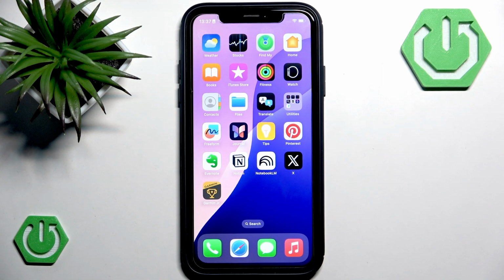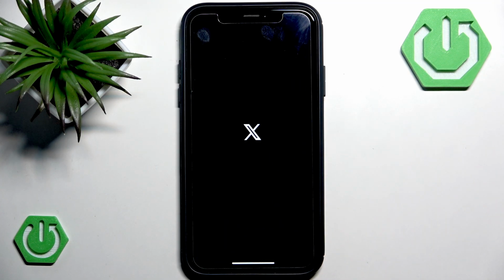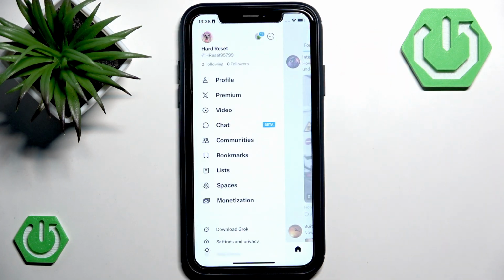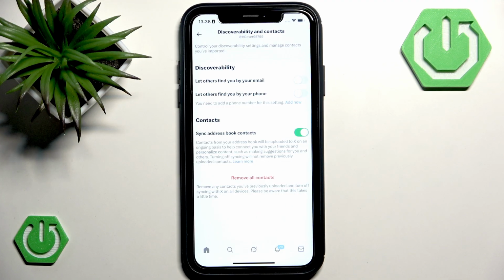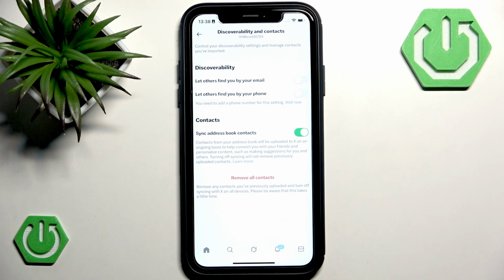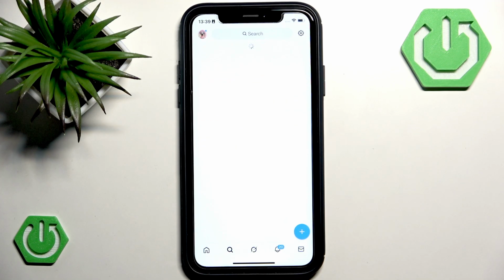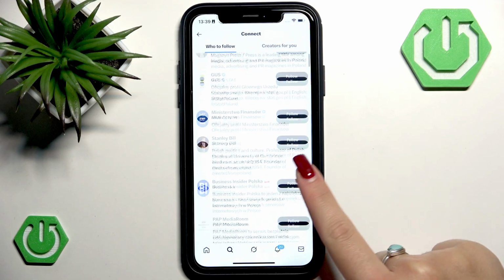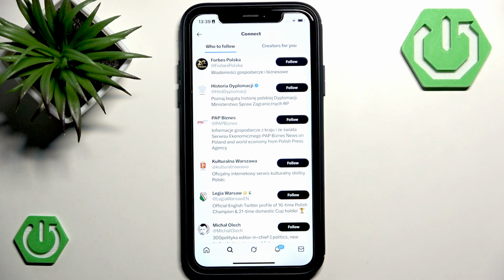How to Find People On X From Contacts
Looking to connect with friends or colleagues on X (formerly Twitter) using your phone contacts? In this video, we show you step-by-step how to find people on X by syncing your address book contacts. You’ll learn how to enable contact syncing in the X app, adjust your privacy settings, and discover which of your contacts are already on X. This method makes it easy to expand your network and follow people you know directly from your mobile device. Whether you’re new to X or just want to make sure you’re not missing anyone, this guide will help you find and follow contacts quickly and easily.

How to sync address book contacts on X (Twitter)?
Where is the discoverability and contacts setting in X app?

0:00 Introduction
0:16 Open X app and go to profile
0:27 Access settings and privacy
0:32 Go to privacy and safety
0:39 Enable sync address book contacts
1:08 Find people in the Who to Follow section
1:30 Follow people from your contacts
1:49 Outro